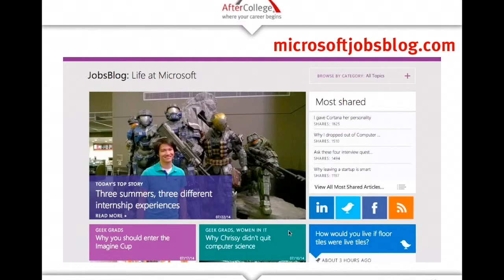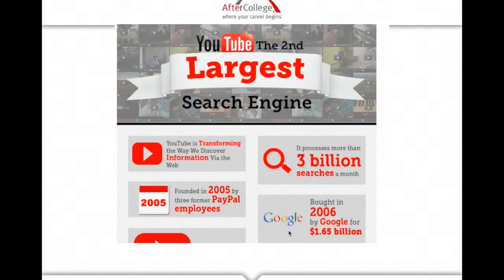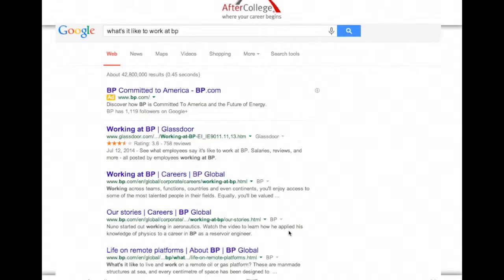University Recruiting Essentials: How to Attract Talent with Content Marketing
As a University Recruiter, you wear two hats: You’re the recruiter who sources and hires new college grads, but you’re also the marketer who amplifies your employment brand on campus and beyond. Content marketing is an increasingly popular approach to building brand recognition and establishing yourself as an employer of choice.